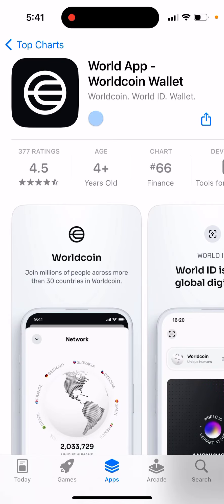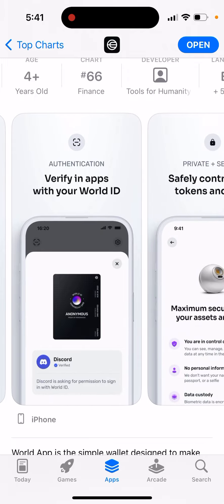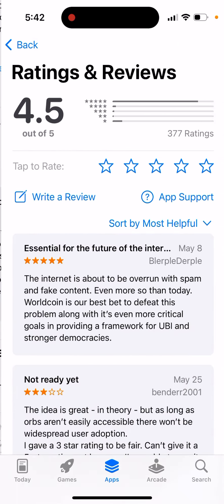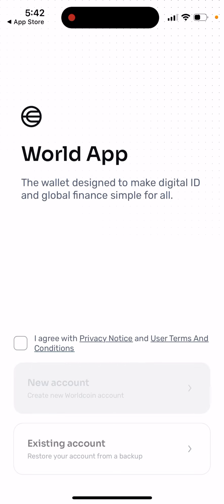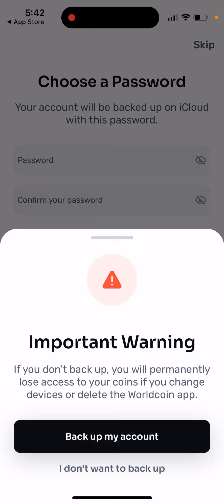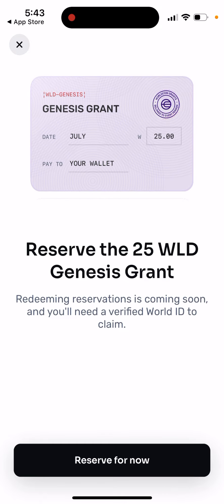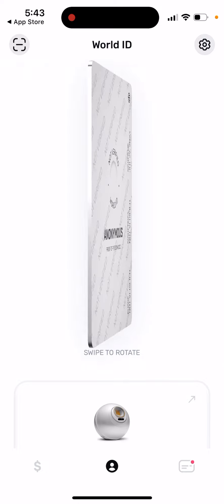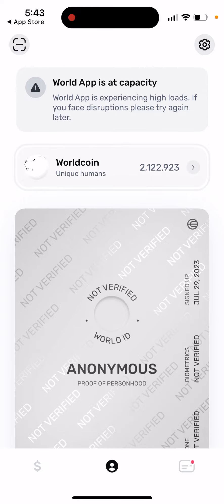World App - Worldcoin Wallet - how to create an account?